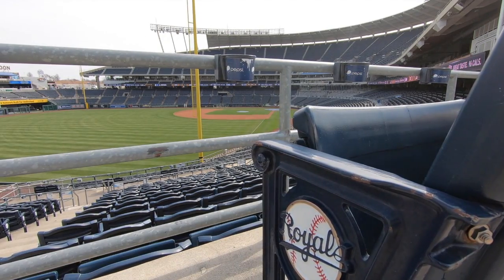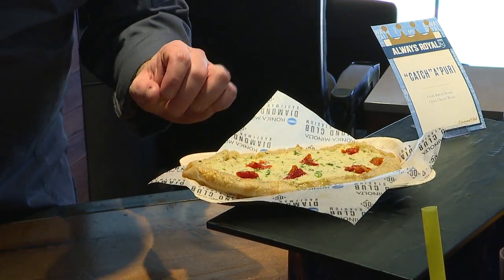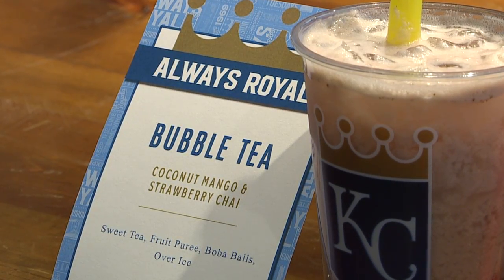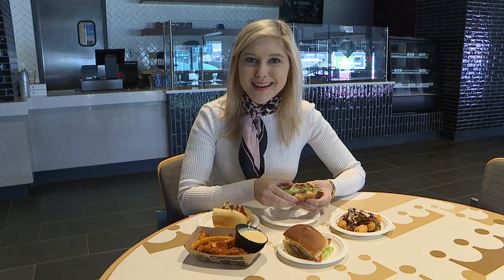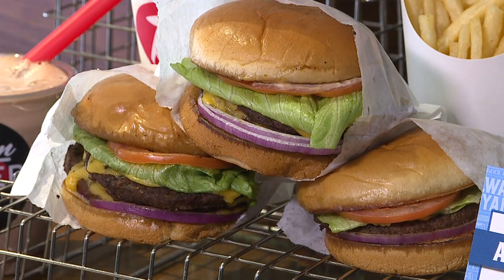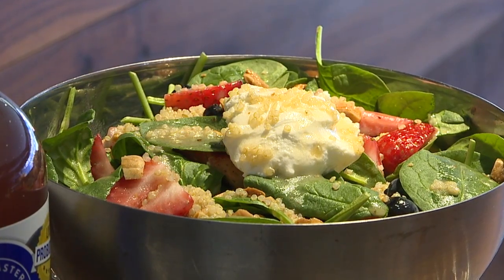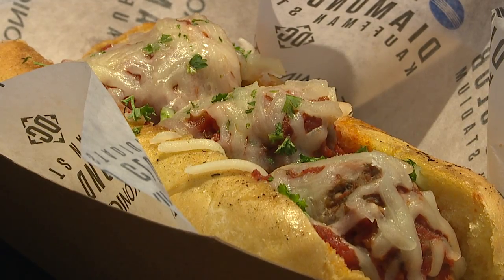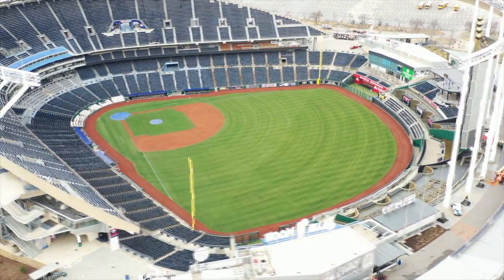New eats and old favorites at Kauffman Stadium ready for Royals fans on Opening Day